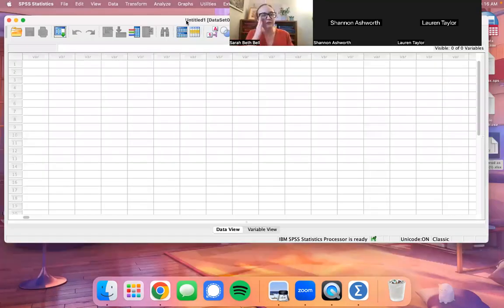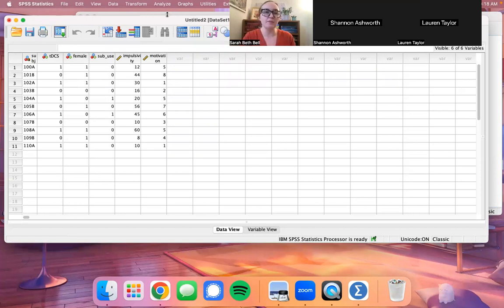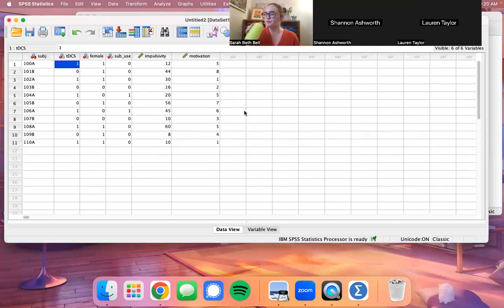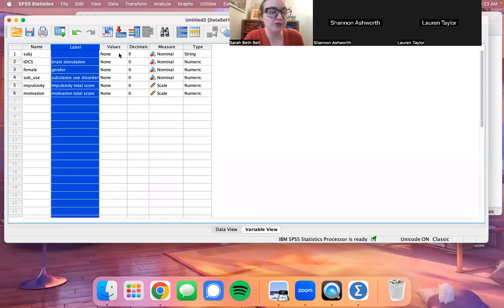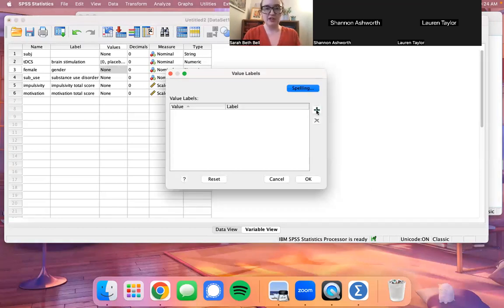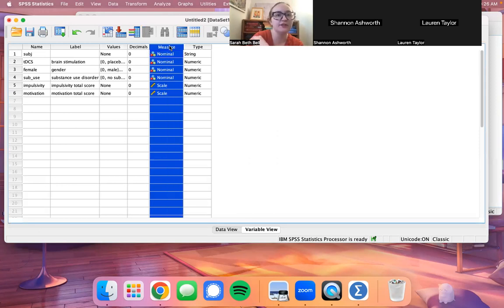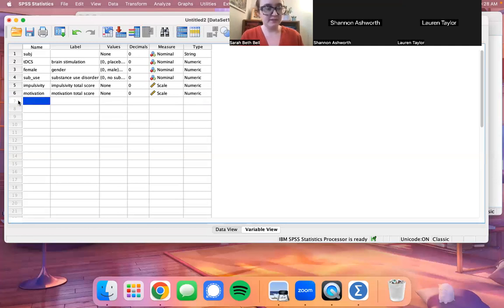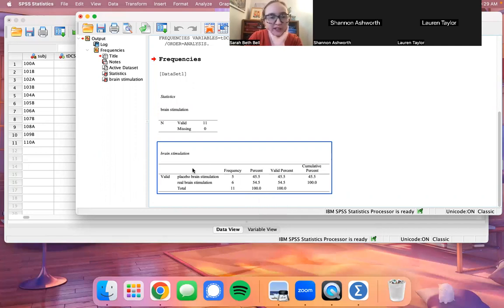Adding labels to SPSS